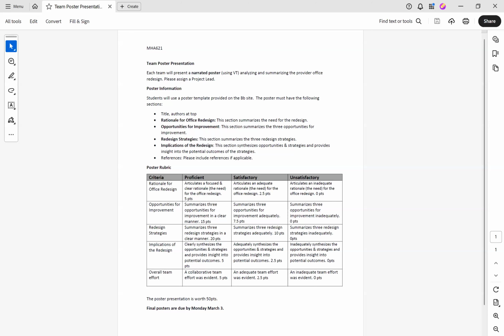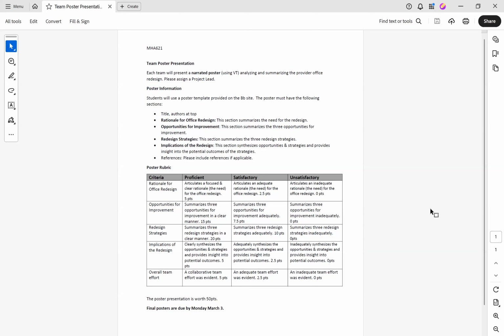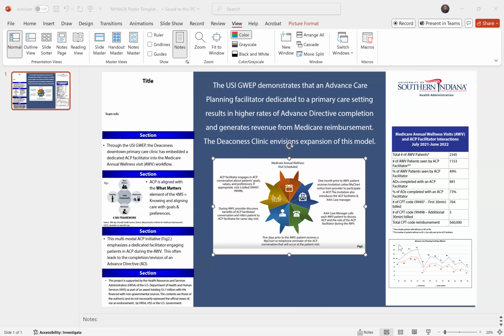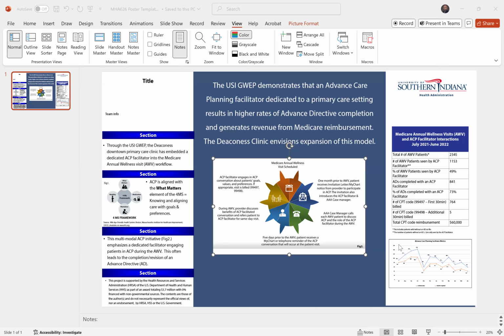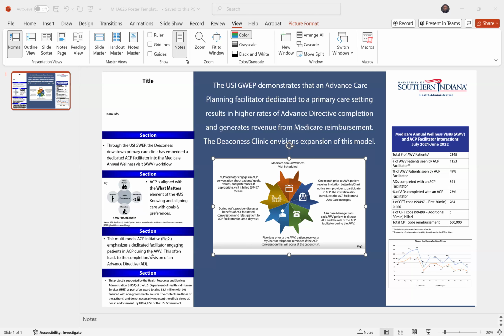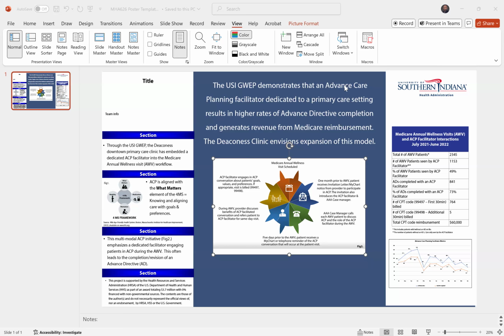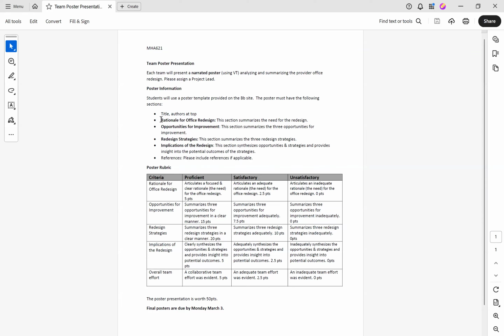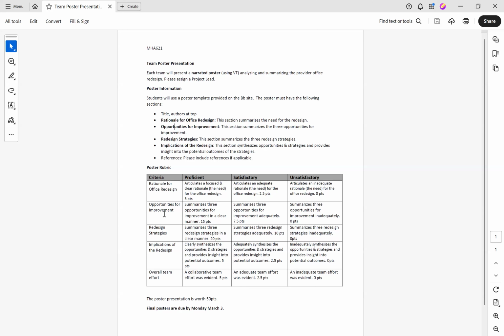MHA621 SP2025 - Poster Presentation Info